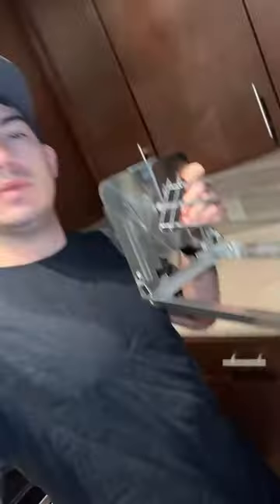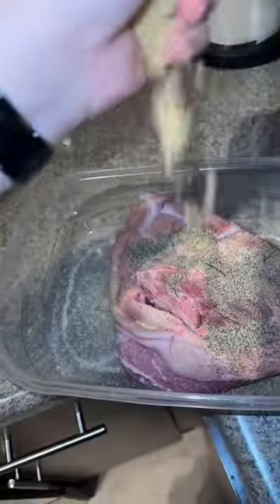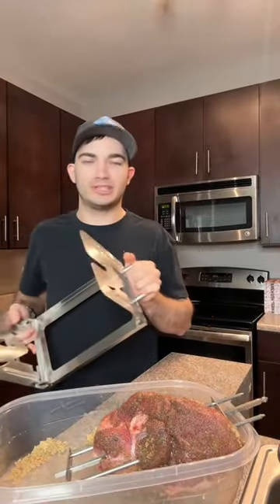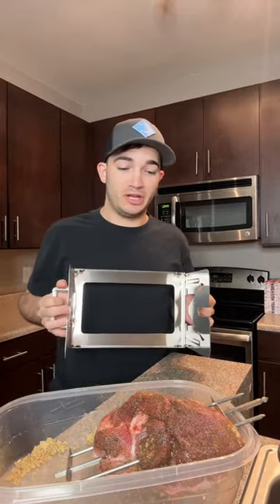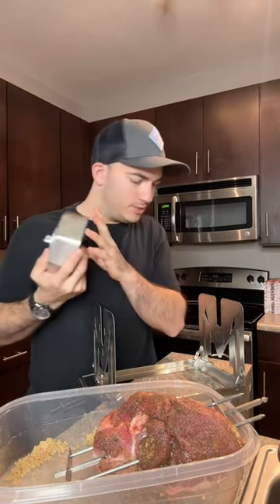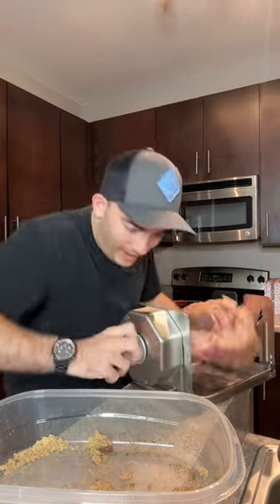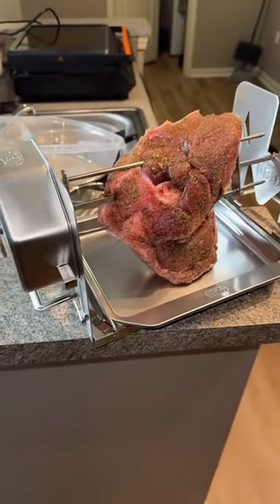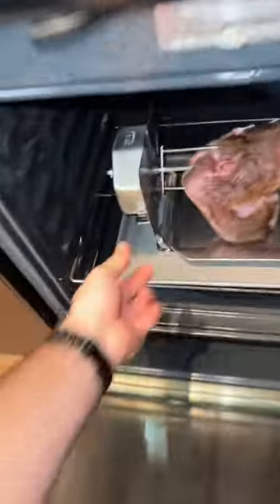Rotisserie Pork Shoulder in the OVEN!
Rotoq360 sent me this as a gift to cook chicken.  Let's see how it works!